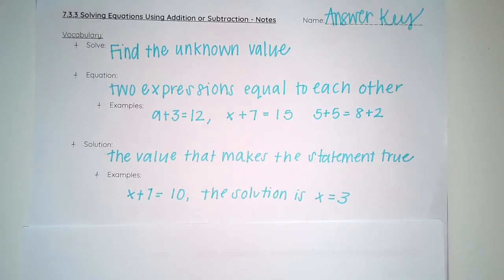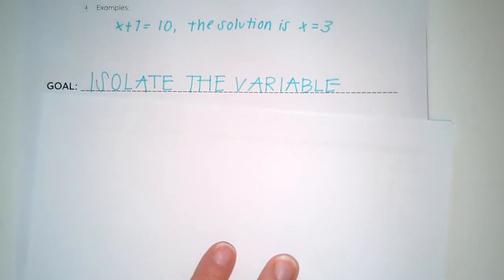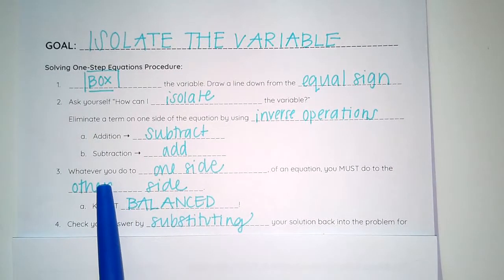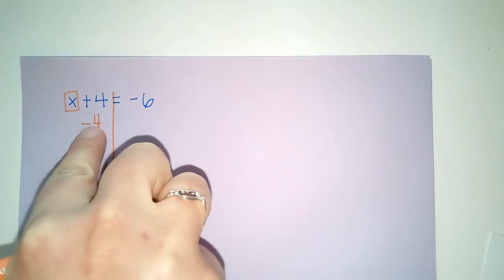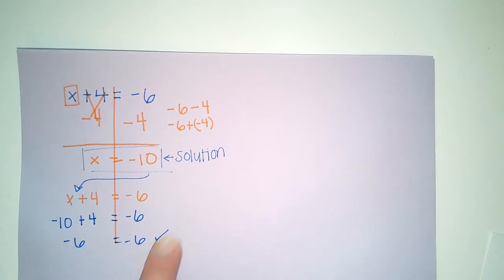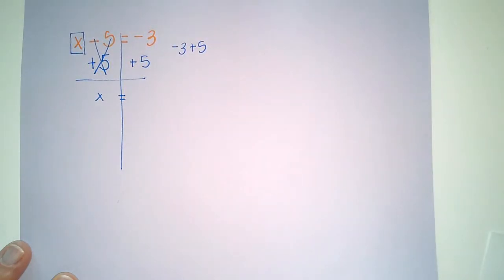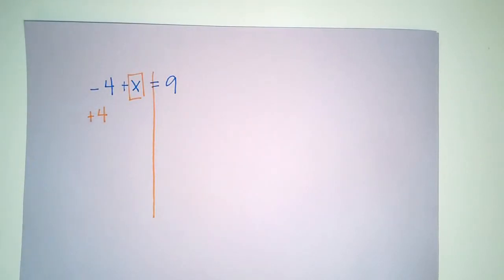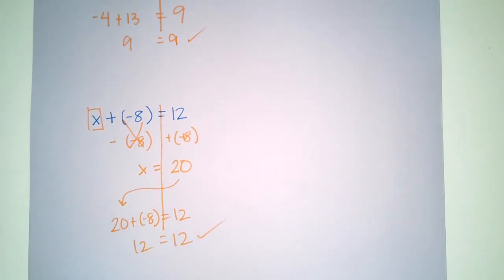Solving One Step Equations Add:Subtract